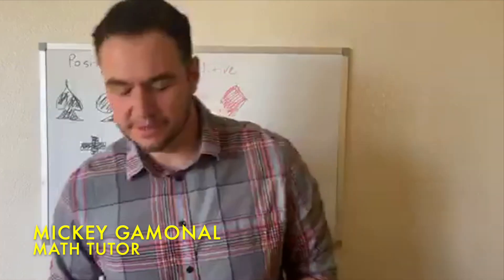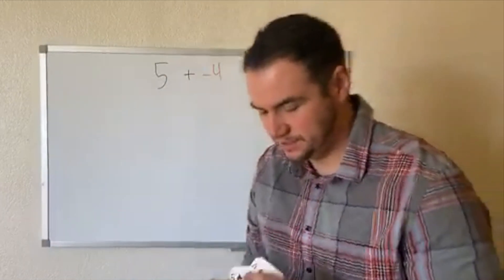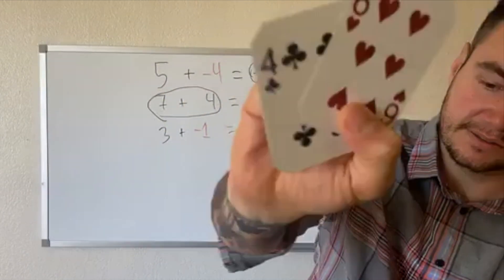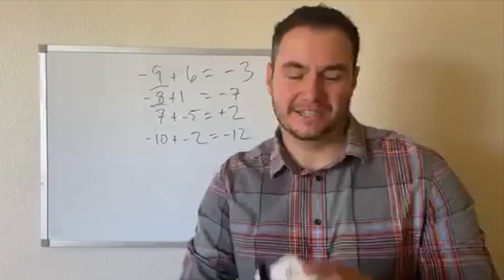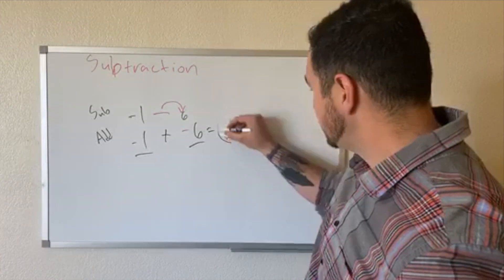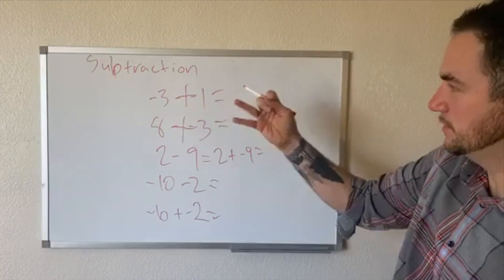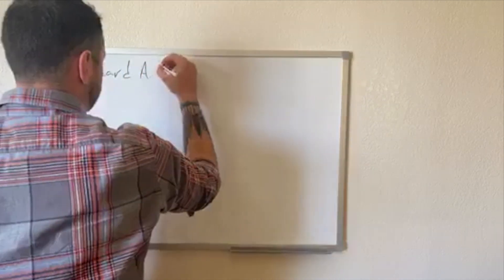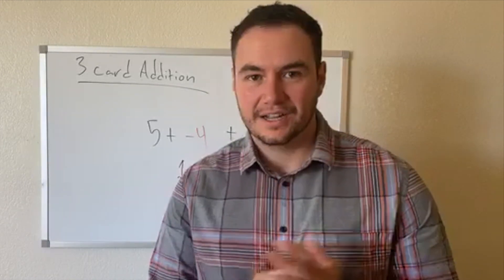Gamonal Tutors Math Skills Tutorial - Fun Math Card Games!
This card game can be used with elementary students learning basic operations, or with older students with more complex variables.

What you need:

A bored kid (or two or three)
Any math concept (addition, multiplication, division, even exponentials!)
A deck of ordinary playing cards
A pencil and paper for each player

What makes it fun is racing against a parent, sibling, or tutor!

I sometimes use this game as "reward" after a more challenging or complex math activity -

"Once we get this concept down, we'll still have some time to play cards!"

Need help using the Coronavirus-related downtime in a way that is fun, productive, and helps your kids start the next year as confident math experts?

Find more resources on this list, or  better yet, give me a call at or complete the form on this page and let's create a plan that fits your schedule and budget!

Socially-distanced tutoring available with online options that work for you.